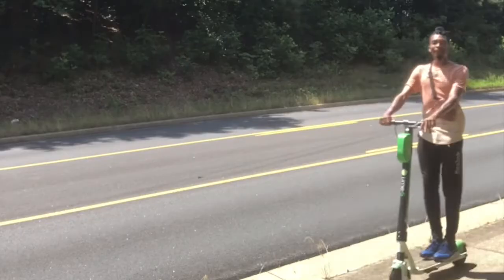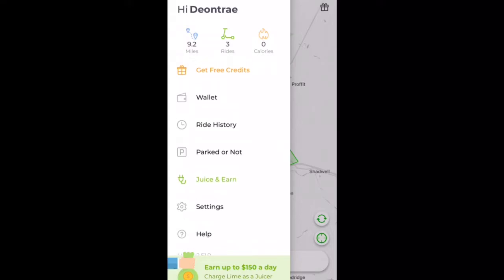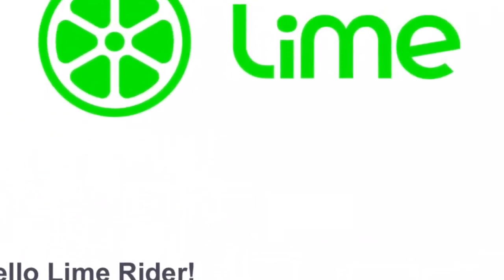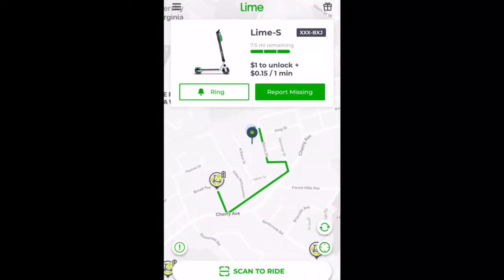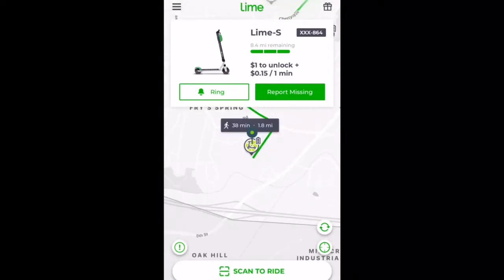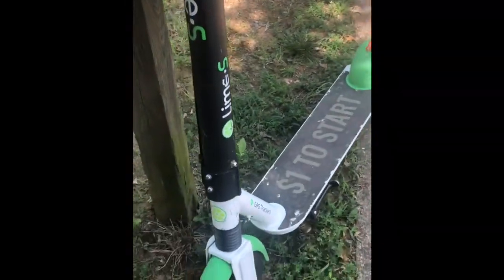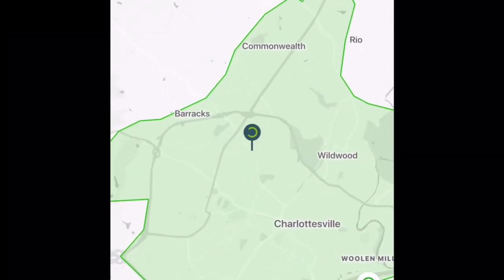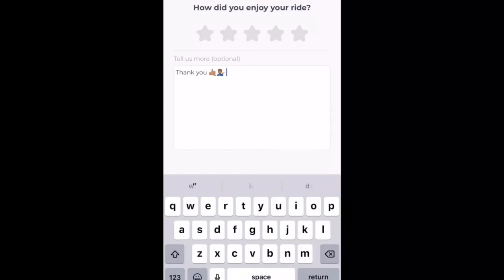Lime Scooter Review and how to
Hey Alter family.
Hitting you with a product review of the lime scooter.

At just 1$ to start . And 15 cents a minute. this was a must try for me, and I’m so glade I did.

💁🏽‍♂️ : Find me @
Wrestleshade_tns ( instagram )
Alter_Realm ( Instagram )
AlterRealm ( Face Book )